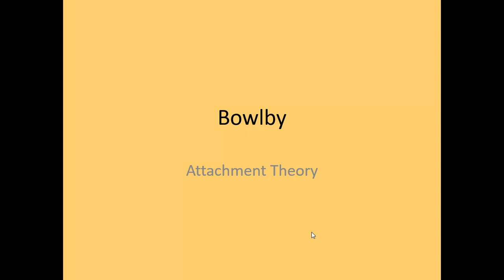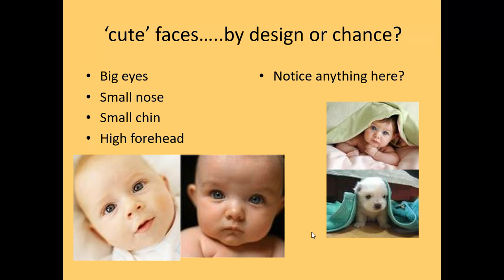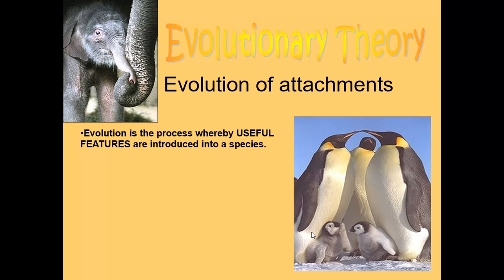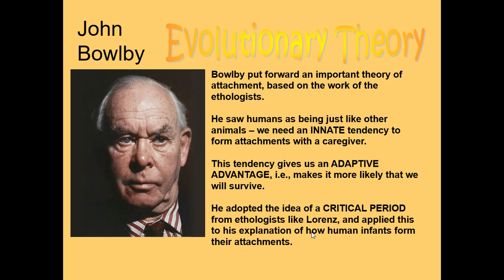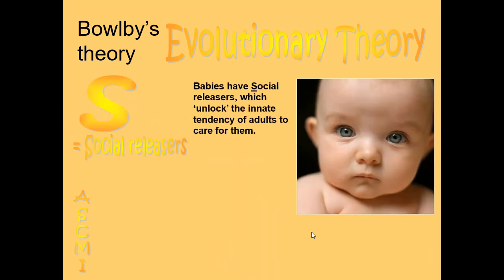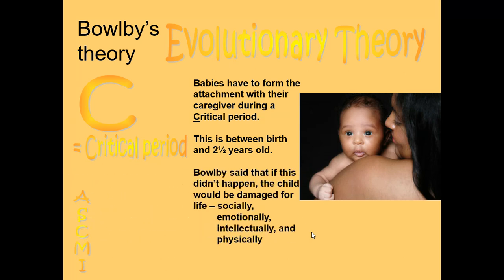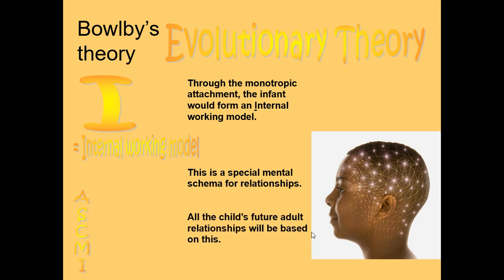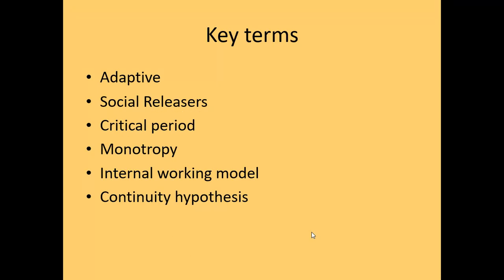Bowlby's attachment theory